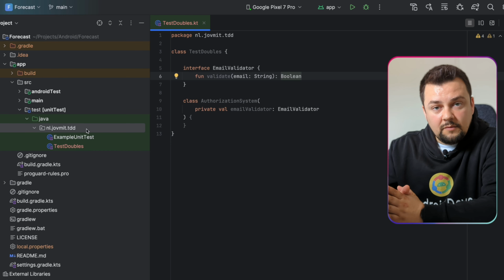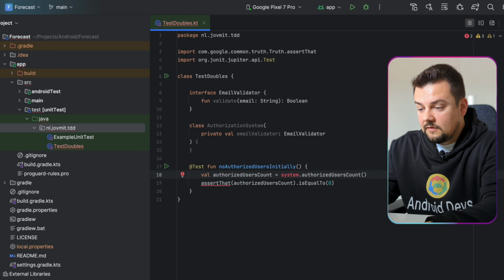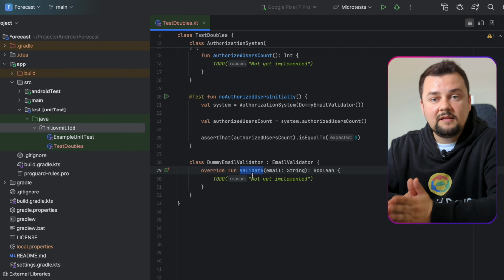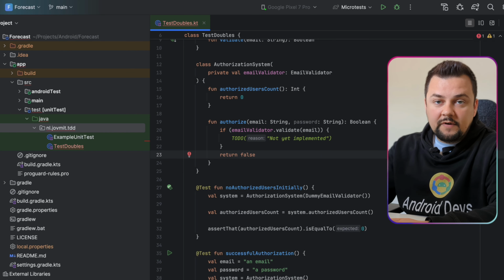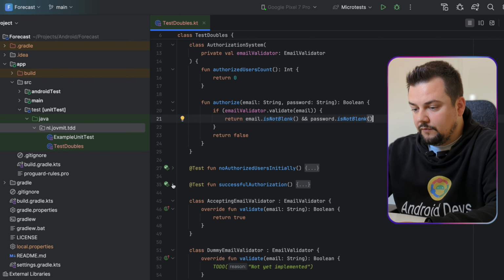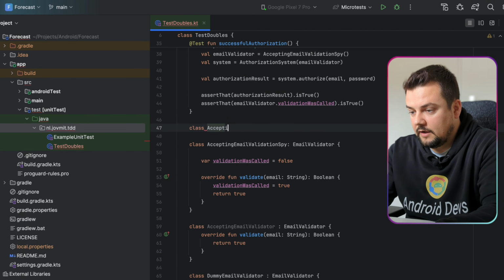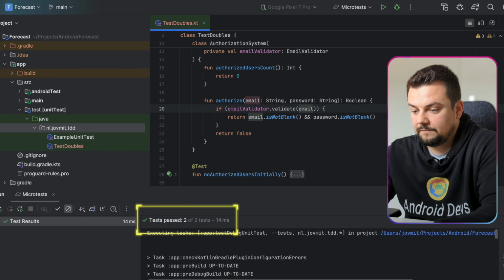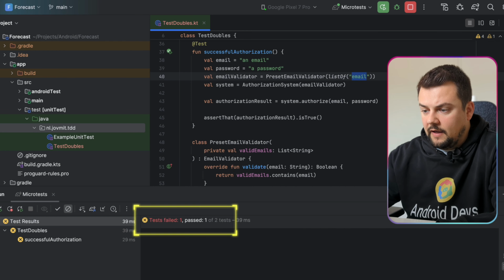What Are The Different Kinds of Test Doubles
Chapters:
00:00 Intro
00:12 What Are Test-Doubles
00:53 Exercise Intro
03:24 Dummy
04:43 Stub
07:48 Spy
08:52 Mock
11:15 Fake
13:00 Summary